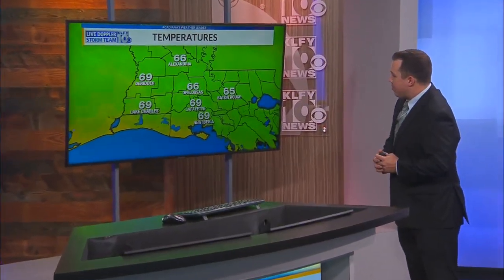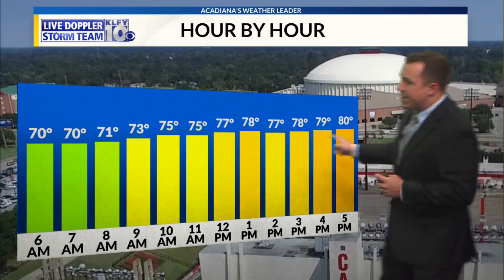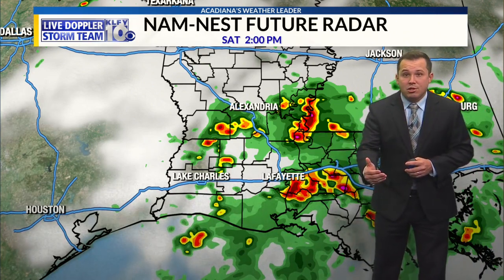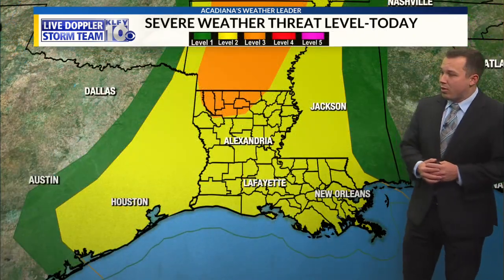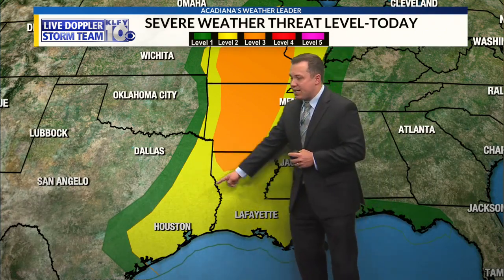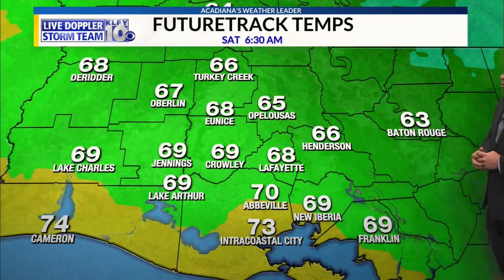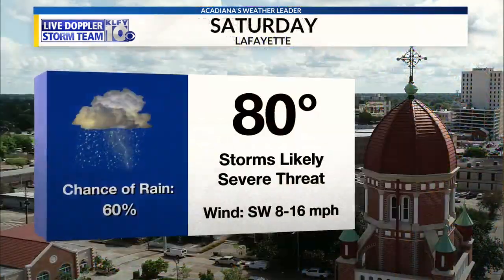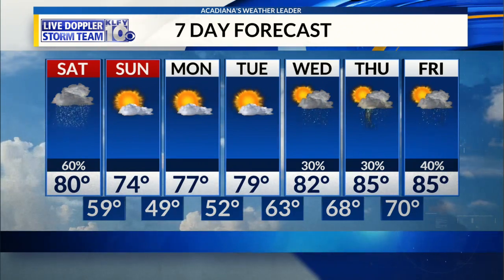Trevor's Full Forecast-Severe weather threat today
Severe weather threat will be possible today.

Stay informed about Lafayette and Acadiana news, weather, sports and entertainment!